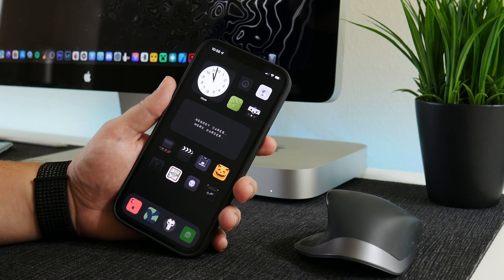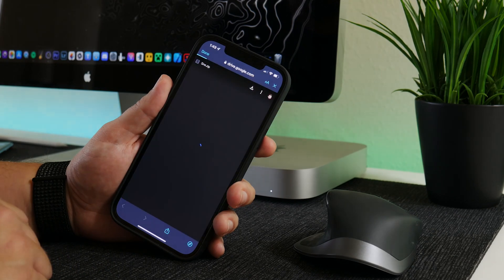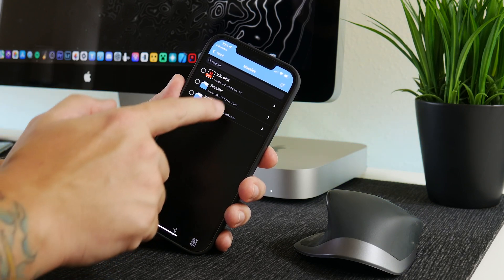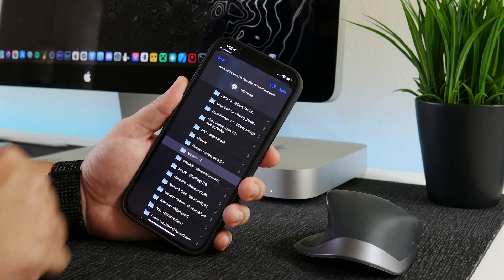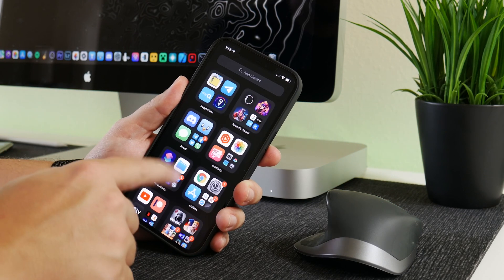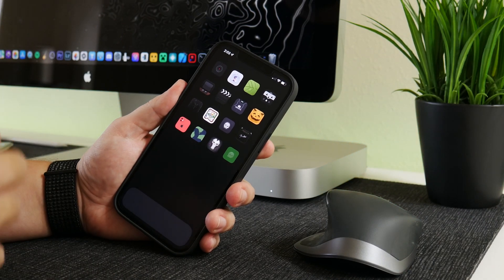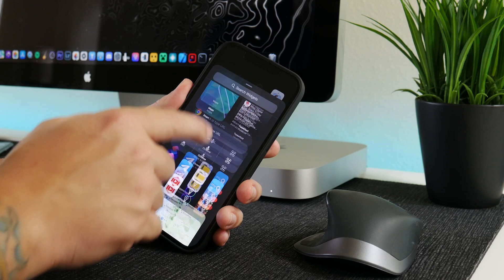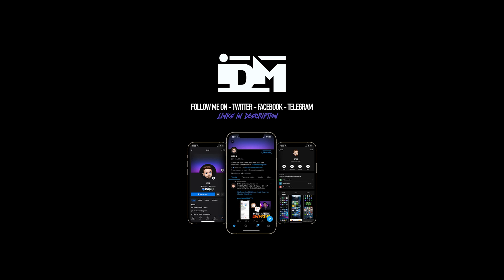iOS 15 Custom Setup Guide IV: Massive Theme Ported To No Jailbreak Setup